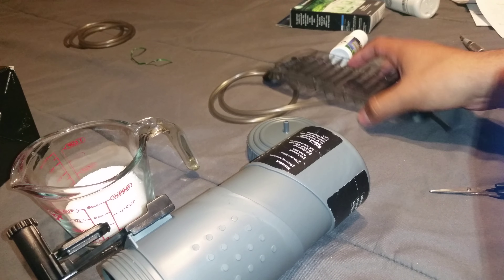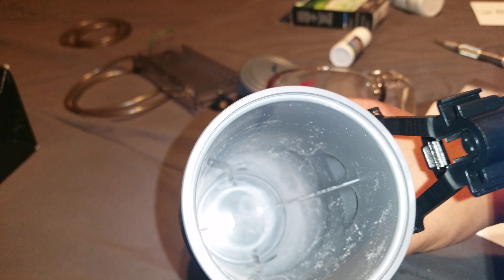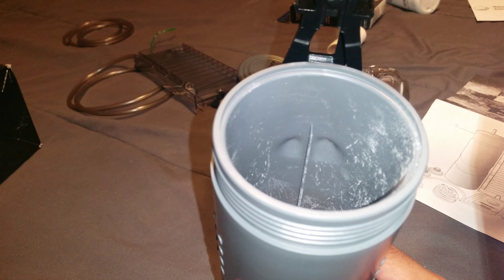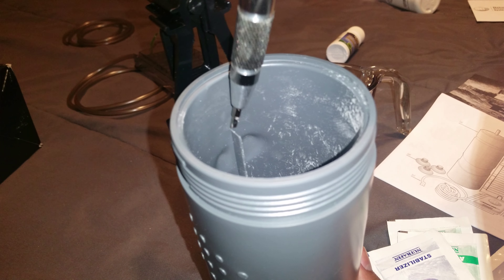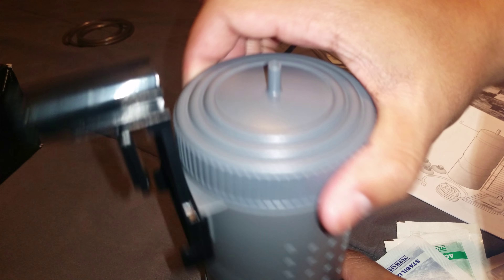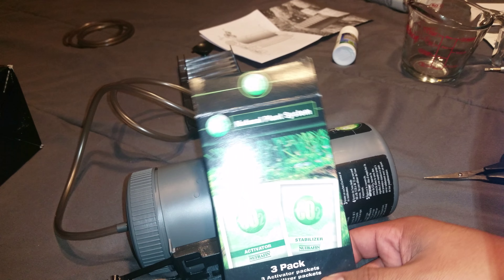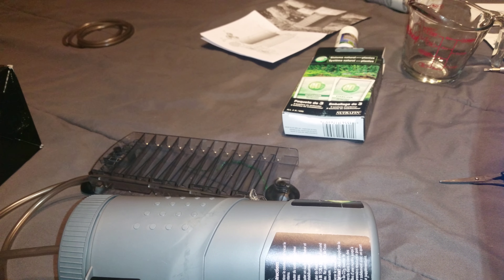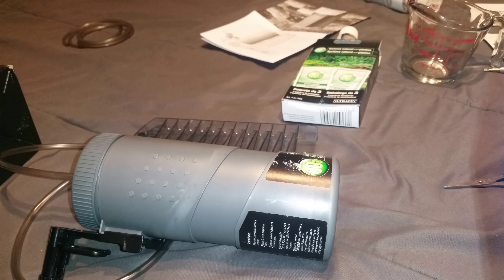Setting up the Nutrafin Co2 System (pt.2)